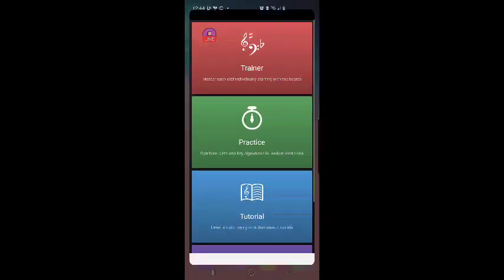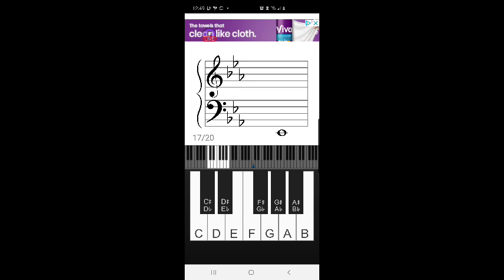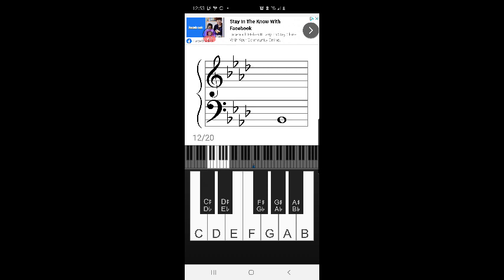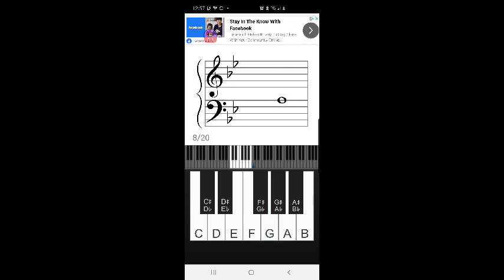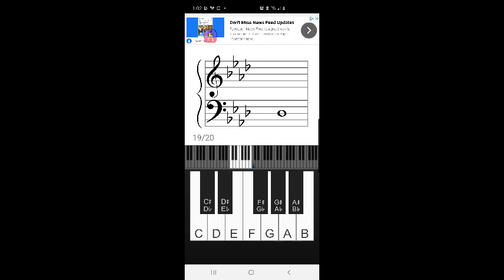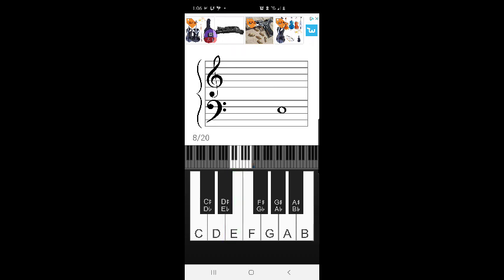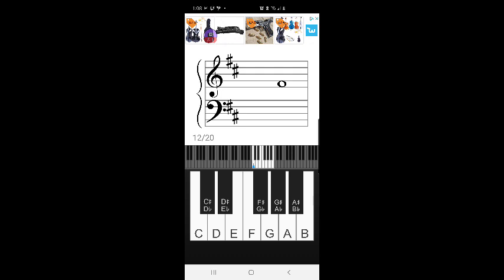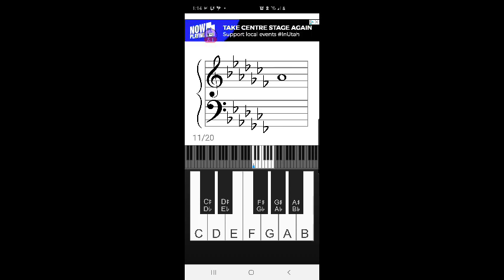FURBjr Learns Music Theory Using Vivace App #6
In this video FURBjr learns both treble and bass clefs (Grand Staff). Here is
what is covered:

Lesson 21: All key signatures with flats
Lesson 22: All key signatures

FURBjr is also joined by FURBem in this video.